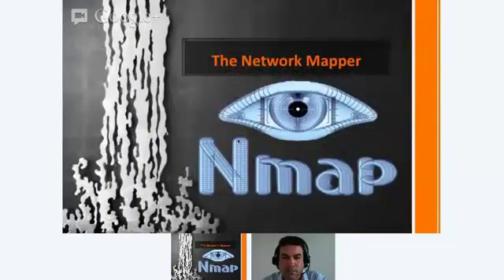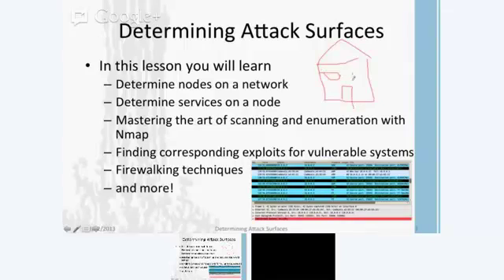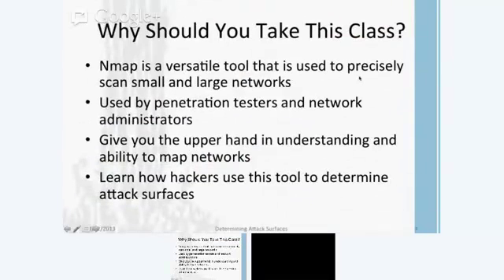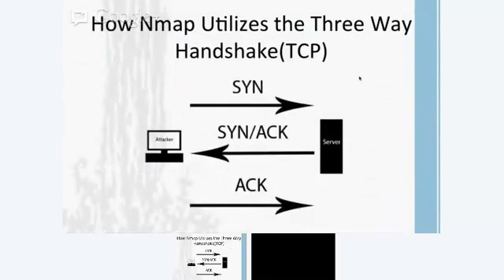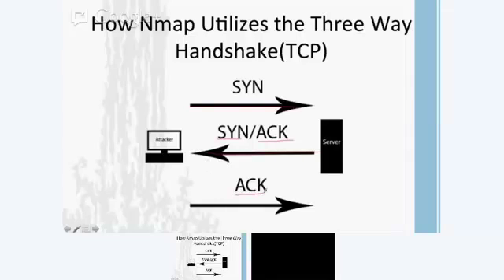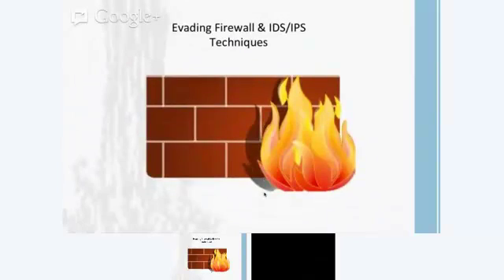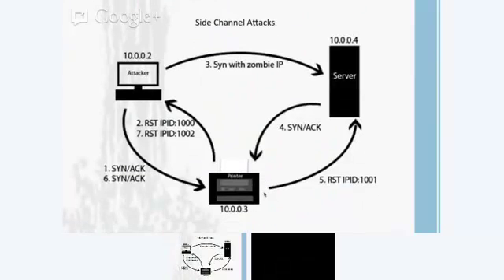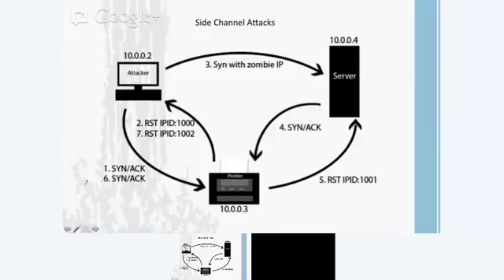Learn How Pentesters Use Nmap To Exploit Their Victims Computer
Class Learning Objectives:
1. How to scan both large and small networks
2. How to use Nmap to determine attack surfaces/vulnerabilities
3. Correspond Nmap scans to the largest hacking database
4. How to use metasploit exploitation framework
5. How to analyze packets on a network
6. Master the art of scanning and enumeration

Hacker Hotshots is an Information Security Web Show first started in 2011 and organized by Concise Courses.

Many of our speakers have spoken at DEF CON, Toorcon, BlackHat and other such events!

We offer a range of cyber (infosec) security training spanning from SCADA/ ICS to vendor neutral certs and our very own series of short 'mini-courses'